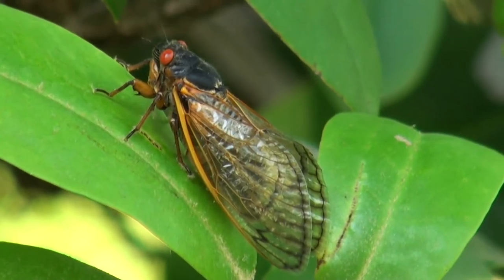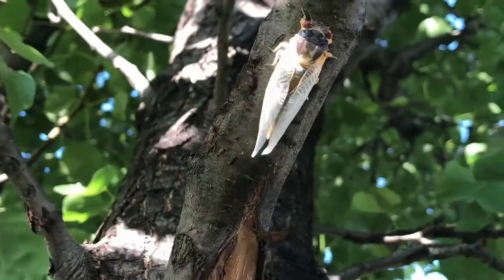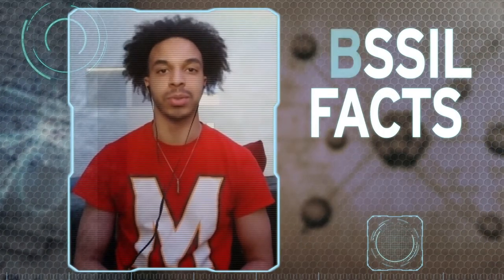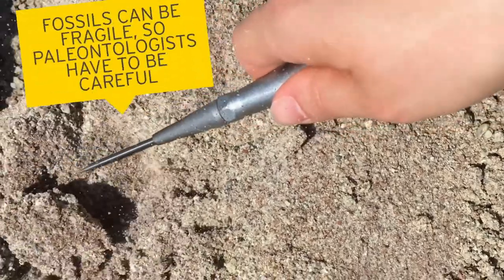Fun Science for Kids - Maryland Day 2021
Enjoy the University of Maryland College of Computer, Mathematical, and Natural Sciences' science show for kids, which premiered on Maryland Day, April 24, 2021.

Make a lava lamp, Oobleck slime, and your microbiome. Also, scientists talk about the cicadas, astronomy, and fossils. Ingredients and instructions for the experiments are available